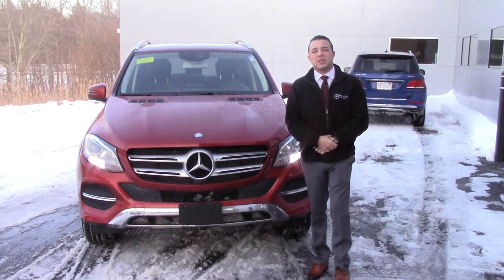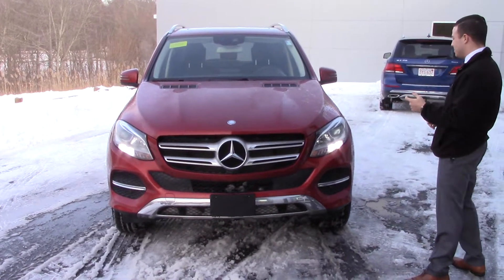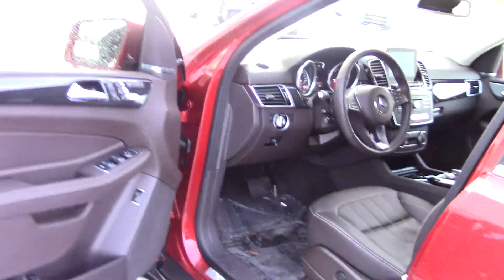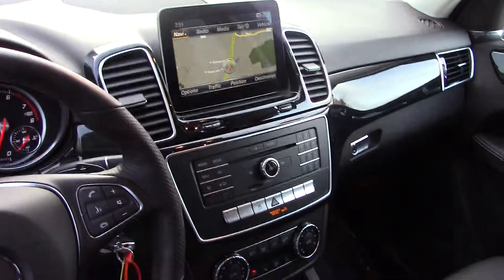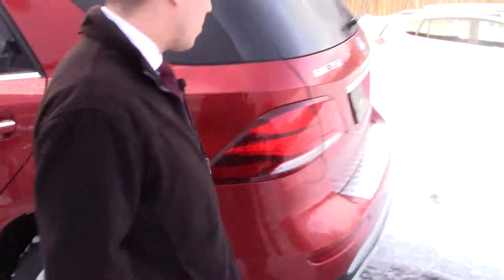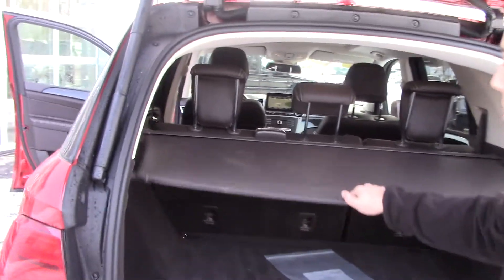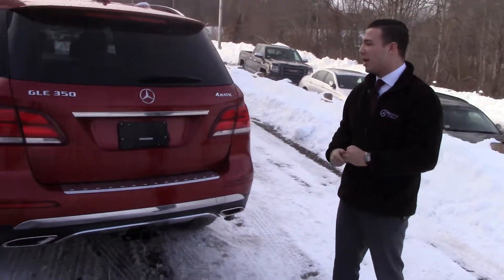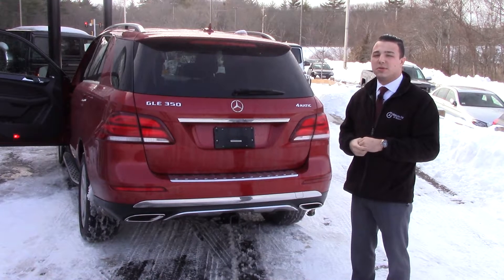2016 Mercedes Benz GLE 350